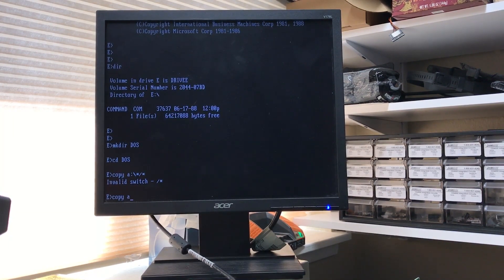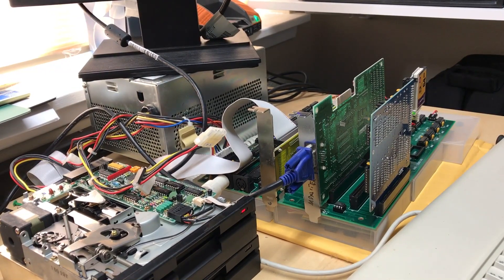IBM 5150 Clone Kit - Part 9 - Setting up a Compact Flash drive with the XT-IDE - STB77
Setting up a Compact Flash (CF) on my IBM 5150 clone using the XT-IDE and loading DOS 4.01